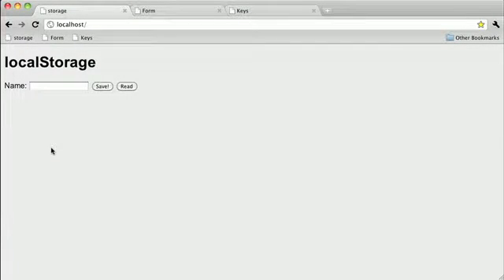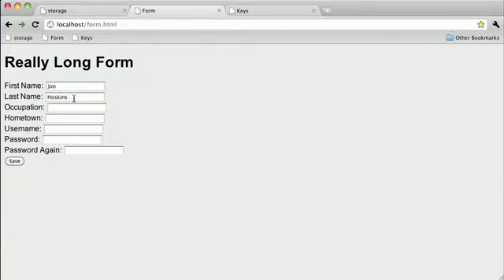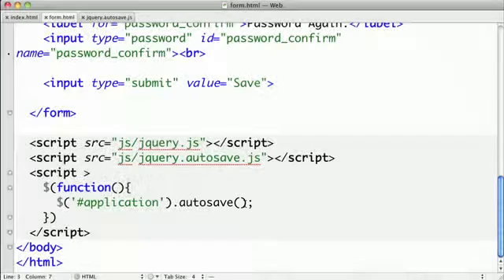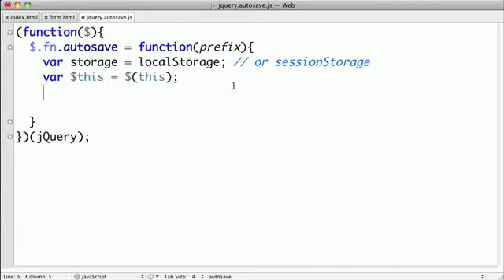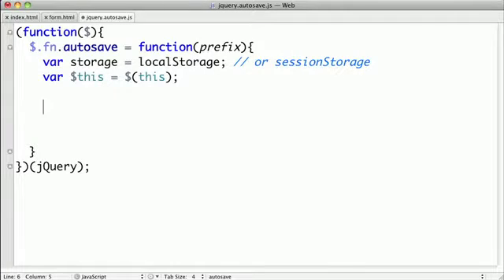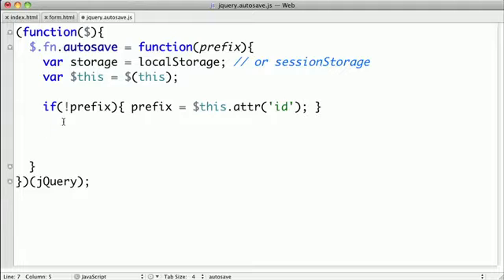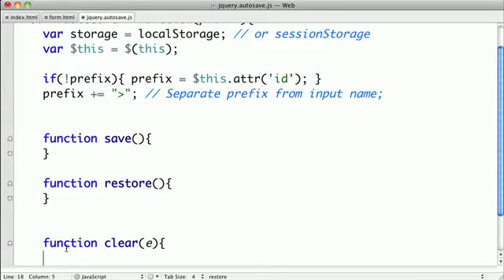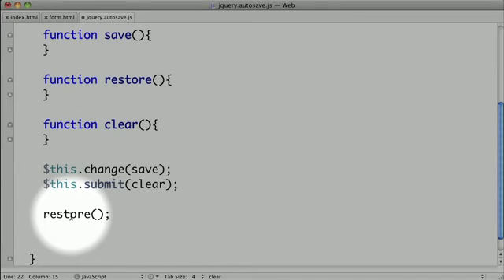jim project 1